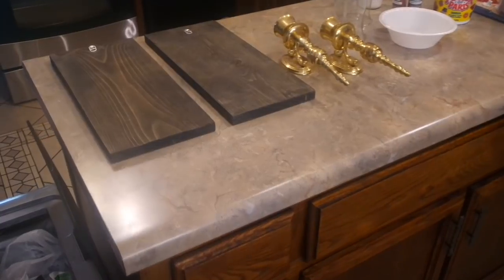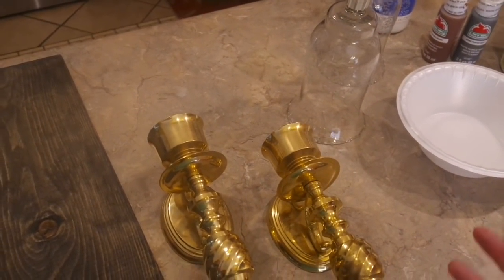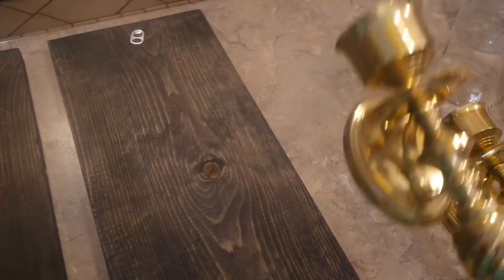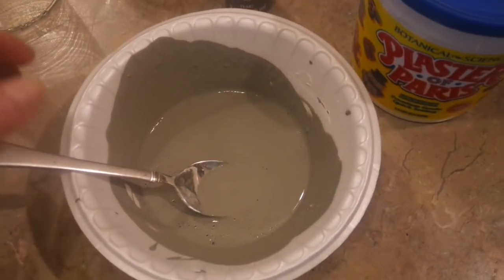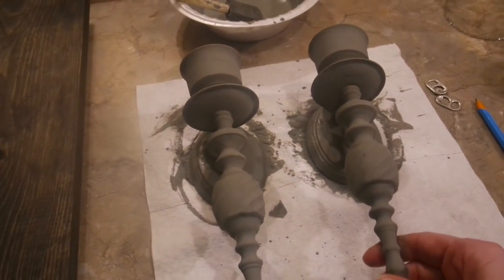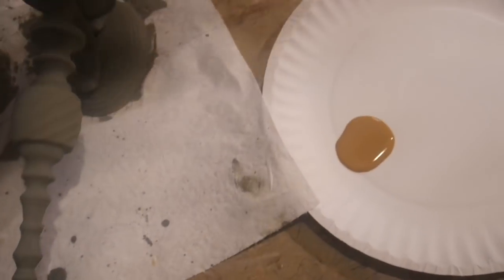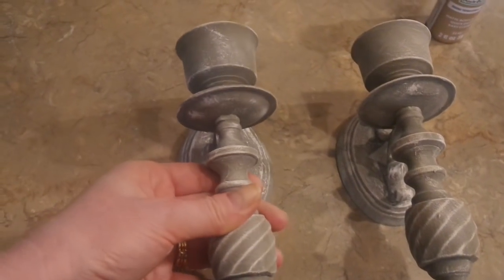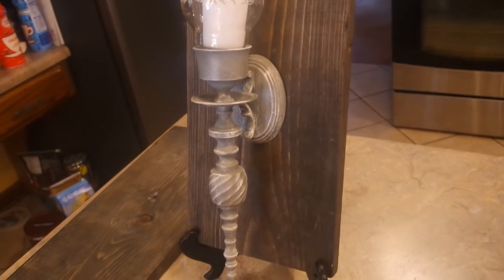Upcycle Brass Sconces Modern Farmhouse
Turn those thrifted and saved brass items from 20 years ago into current farmhouse decor.
2 oz  acrylic craft paint
1 tbsp plaster paris powder
1/8 cup of water
Mix well.  Apply several coats